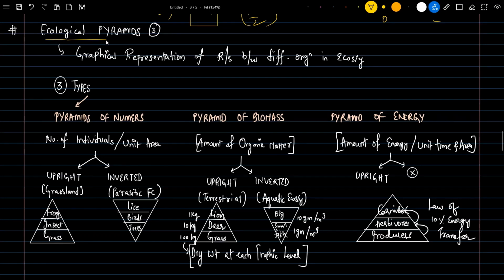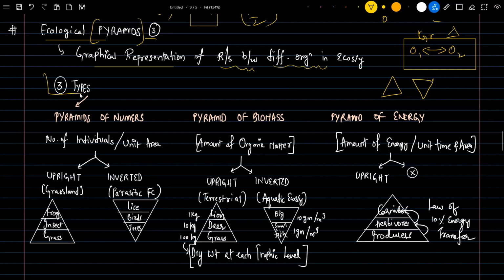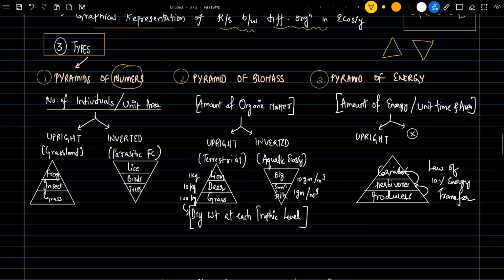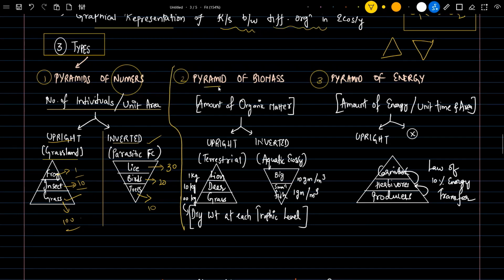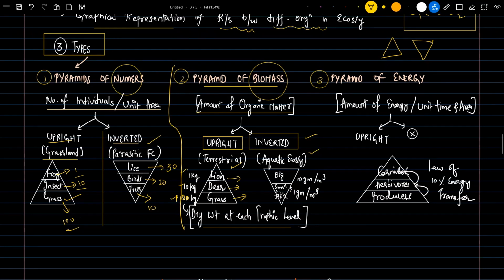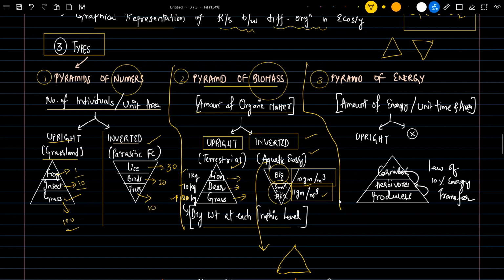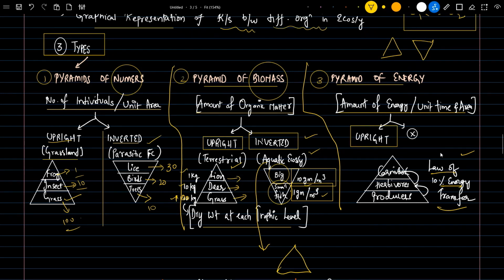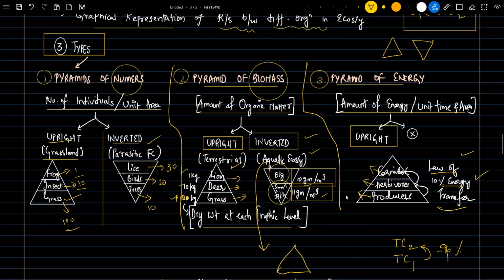4) Ecological Pyramids & Types Explained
Three